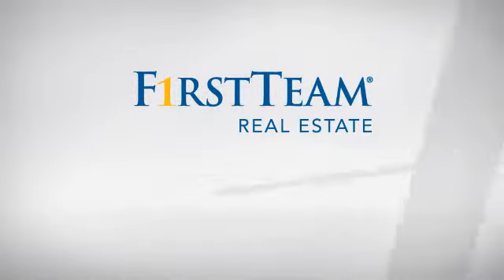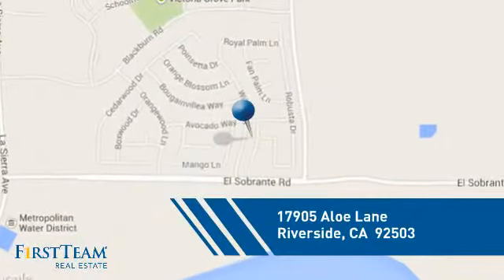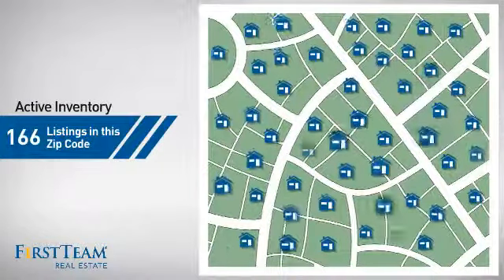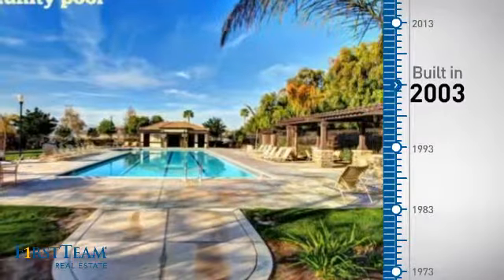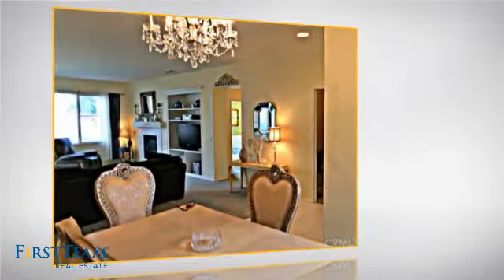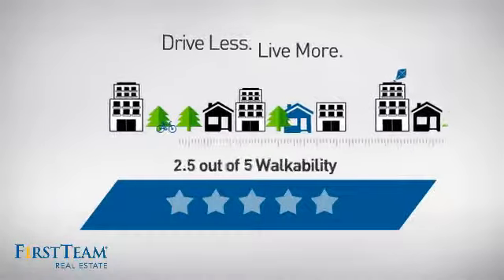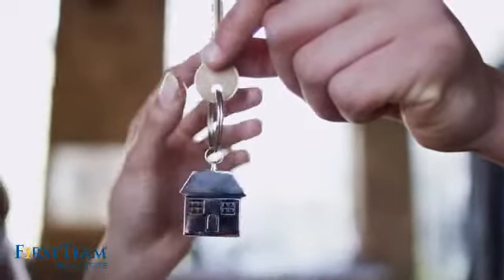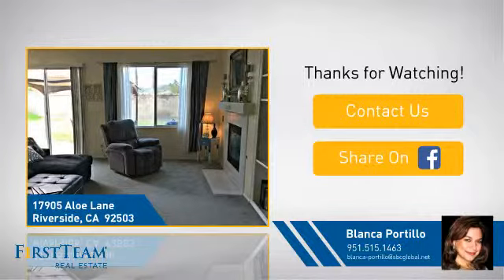17905 Aloe Lane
TURNKEY!! TURNKEY!!WOW!!
ELEGANT BEAUTIFUL SPACIOUS SINGLE STORY HOME IN VICTORIA GROVE!  LARGE KITCHEN OPENS TO LARGE FAMILY ROOM!!
LARGE MASTER SUITE W/SEPARATE SHOWER & TUB!!
4 Bedrooms, 2 full bathrooms and 3 car garage!  Victoria Grove community offers for their residents a large pool to enjoy for those hot summers, Feel the natural nature in walking trails, BBQ and picnic area, basketball court, park to play baseball, softball,etc.  The elementary school is just across the community gates. Easy access to freeways. Nearby shopping centers, cinemas, restaurants. Check all pictures and see this opportunity, come take a tour to the surrounding areas of this beautiful home and check our neighborhood, you won't be disappointed!!!